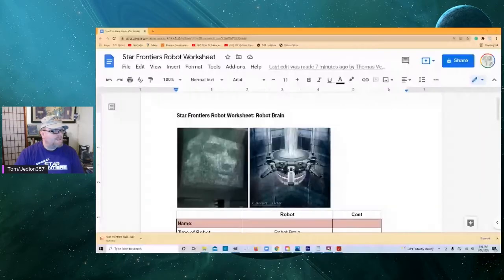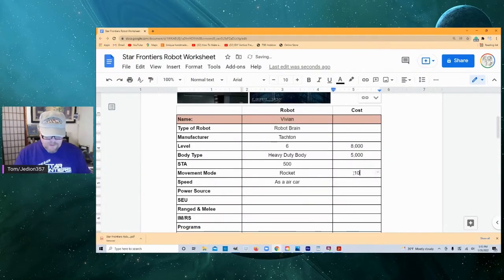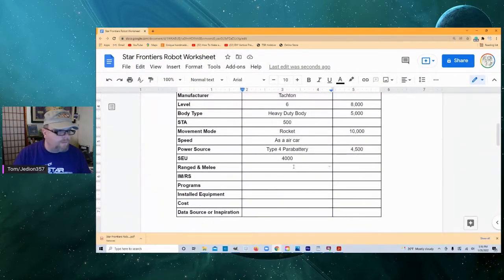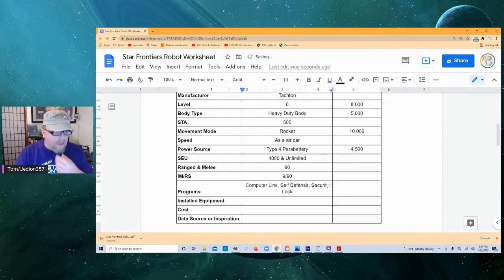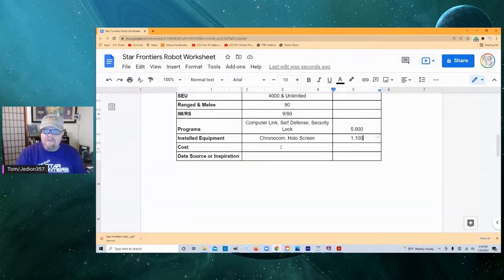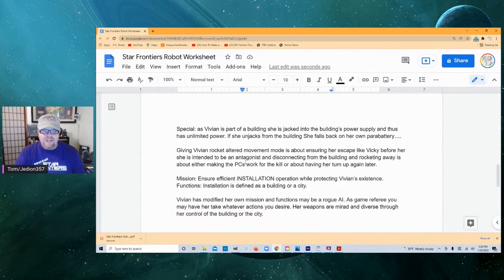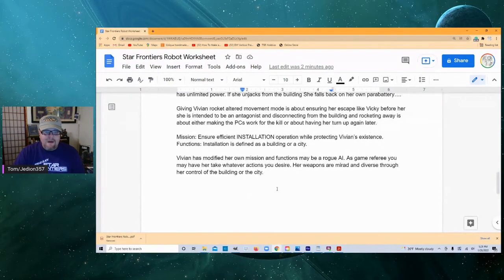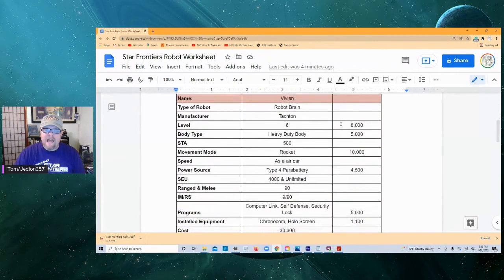Day 8 of 8 days of Star Frontiers Robots: the Robot Brain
Day 8 the Robot Brain. Walk-thru tutorial on building a robot brain in Star Frontiers.

Chapter Time Stamps:
00:00 Introduction
00:24 Hello
01:52 Robot Inspiration
02:34 Building the Bot
08:37 Missions & Functions